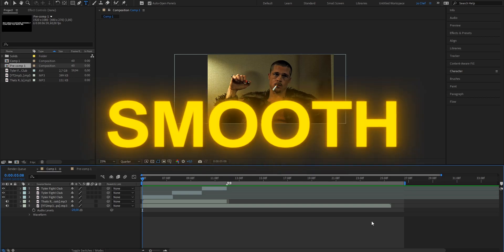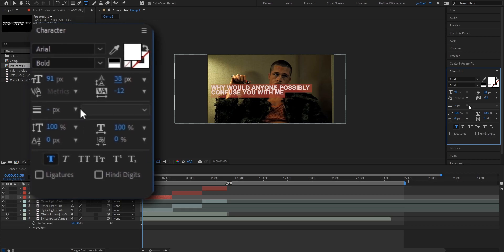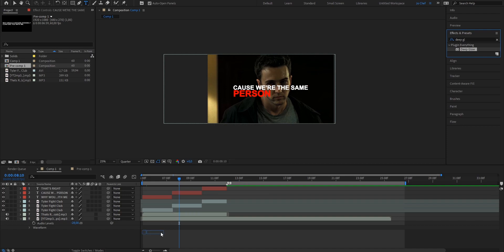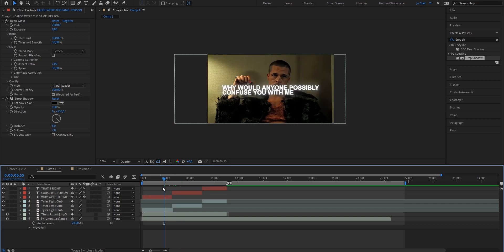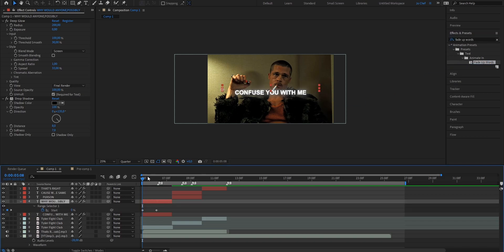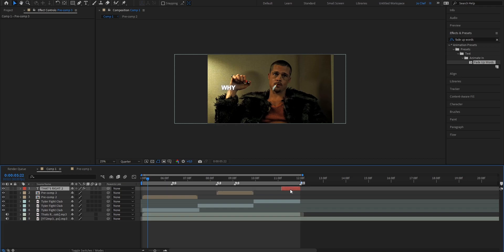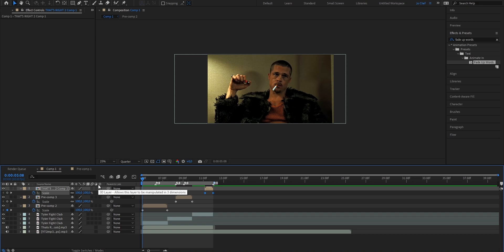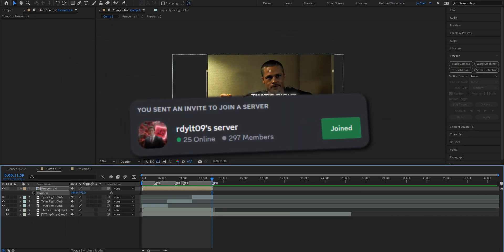Smooth Text Tutorial I After Effects Guide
How to make a smooth Text in After Effects. Beginner Guide
TikTok Edit Text After Effects